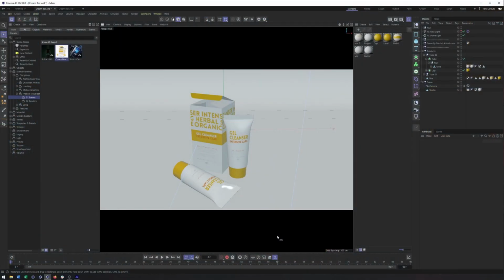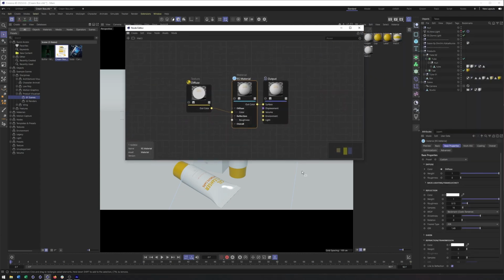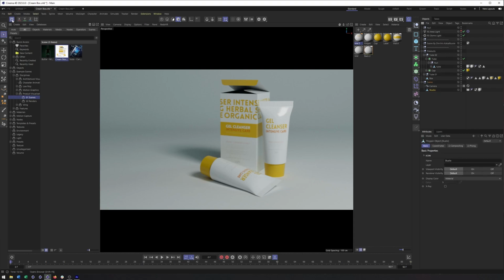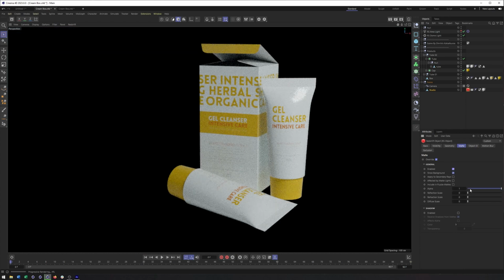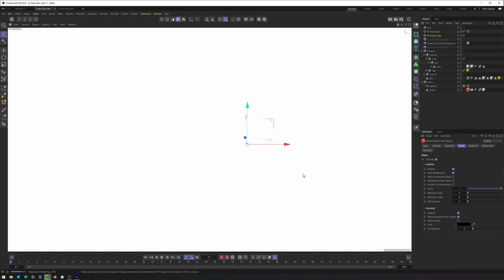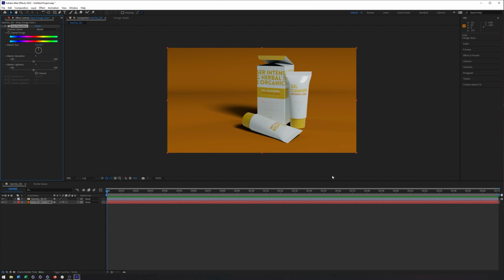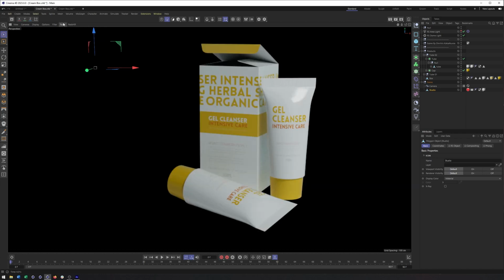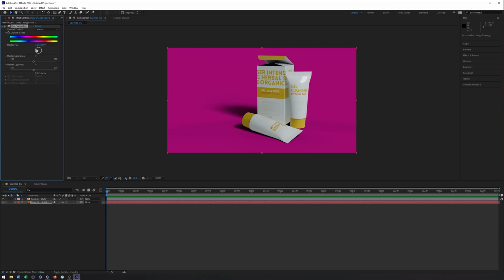Cinema 4d 2023: How to create a seamless/infinite background w/ Redshift & After Effects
In this video I go over how to setup a product render to have a seamless background using the Redshift Object Tag and the Matte properties. Compositing is done in After Effects.